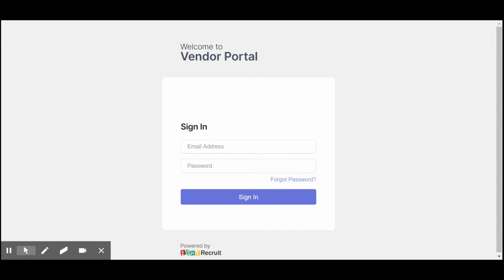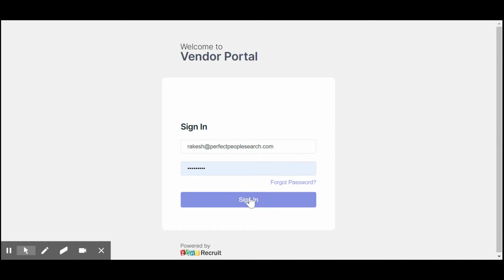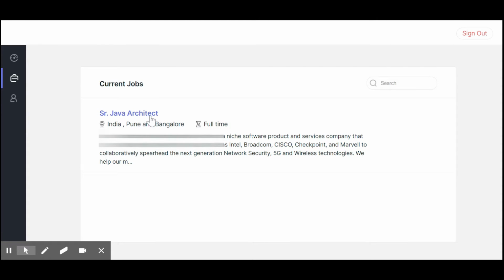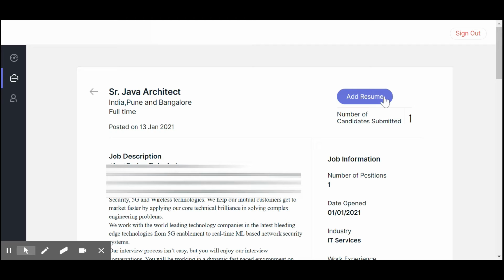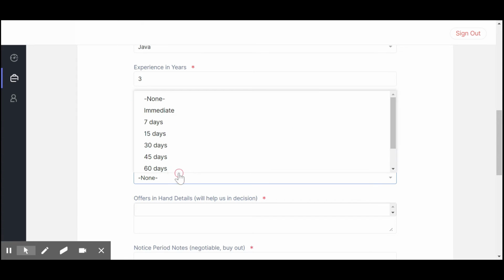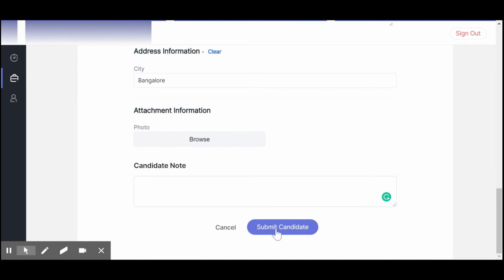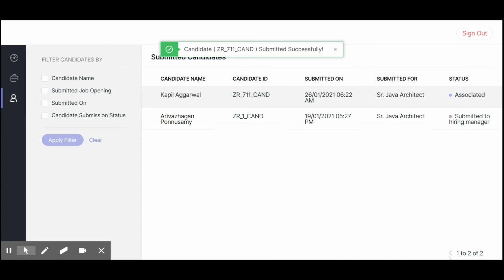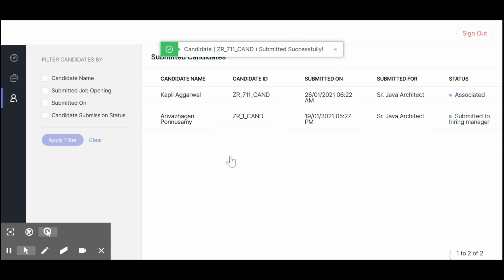Zoho Recruit Customization, Usage & Setup | Setting Vendor Portal Tutorial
In this video, we will see how to set up the Vendor Portal using Zoho Recruit.

Services we offer:

1) Global RPO Provider, Sales Lead Generation, Appointment, B2B Leads, IT Recruitment, LinkedIn Recruitment

We've been making extraordinary work for the past few years, concentrating on what matters most: PEOPLE. Perfect People Search is hyper-focused around the organization culture, discovering the right culture that fits your organization to reduce turnover and increase profitability. We are also one of the most driven workforces worldwide. Let us have the opportunity to work wonders for you!

2) Web UI UX Design, Corporate Branding, Digital Marketing, Email Marketing, Social Media Marketing and Advertising, Marketing Automation

We are on a mission to revolutionalize the web design space with our aesthetically pleasing, modern, and meaningful UI/UX so that our clients can reach their full potential. At Think Big Digital, make sure that our process makes business conversations scale over time, bringing to the clients'​ business more & more leads.